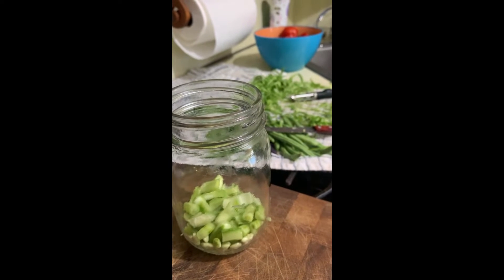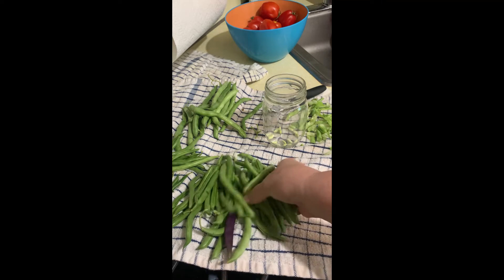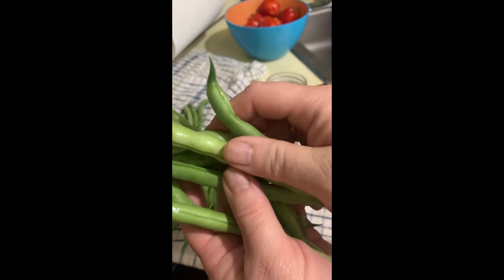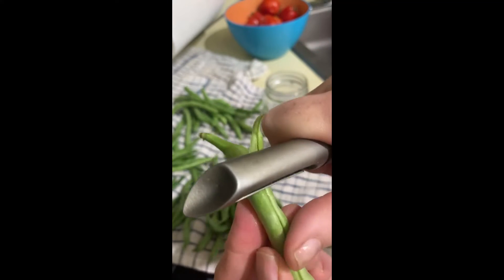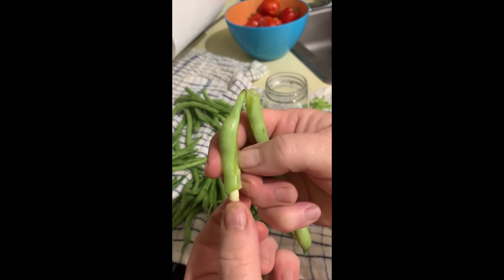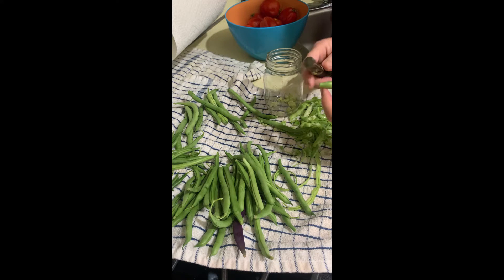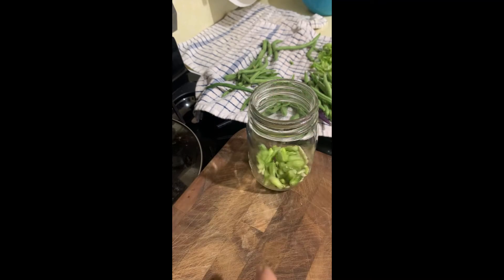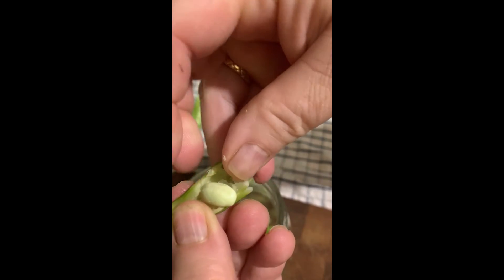Overgrown Green Beans - How I use them for fresh eating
Pick them and eat them Fresh???  Besides letting overgrown green beans dry out or throwing them in your compost, try eating them fresh.  And if you do, how do you use them?